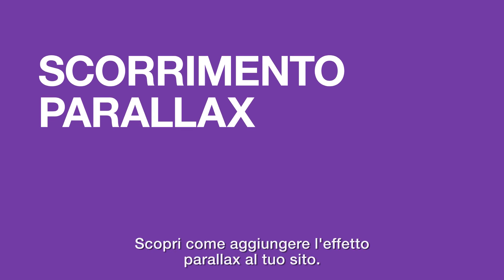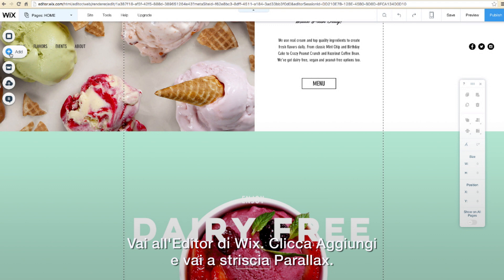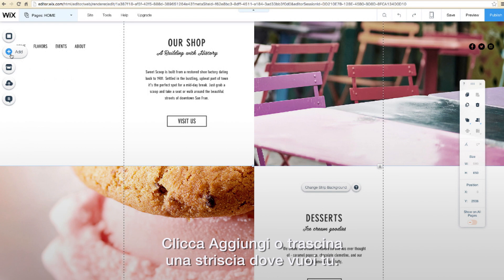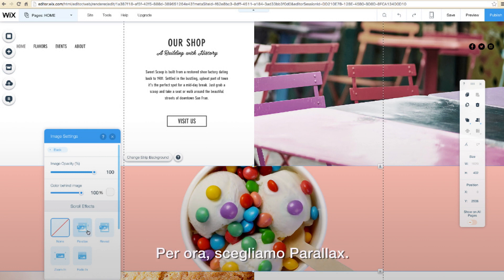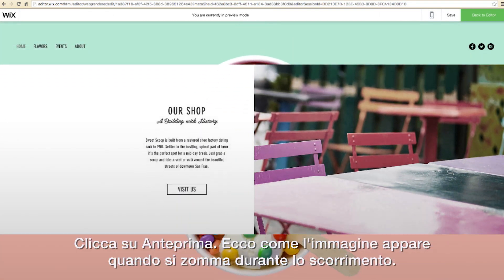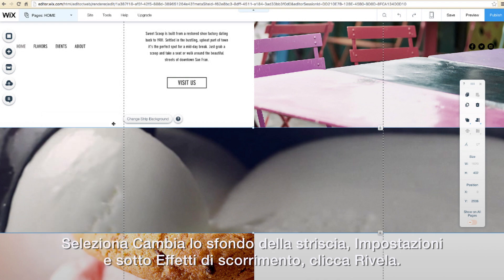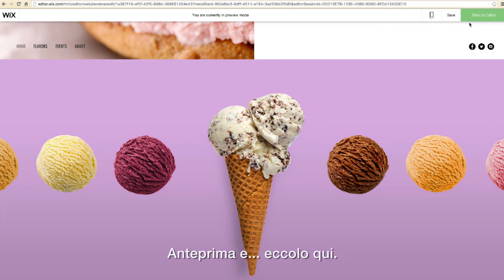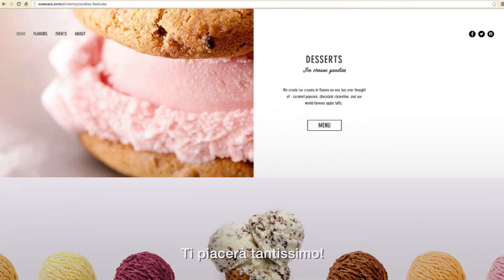Scorrimento Parallax | Aggiungi incredibili effetti di scorrimento al tuo sito Wix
Scopri come aggiungere al tuo sito l'effetto parallax allo scorrimento. È facile.
Scopri come aggiungere parallax, zoom, effetto rivela e dissolvenza per dare al tuo sito più profondità e movimento. L'effetto parallax crea un incredibile effetto 3D allo scorrimento, muovendo lo sfondo più lentamente del primo piano.
Wix
Wix.com permette a chiunque di creare il proprio sito professionale gratuitamente. Scegli un template, personalizzalo e vai online oggi stesso! È davvero facile creare un fantastico sito web.
Qualsiasi sia la tua attività, Wix ti permette di creare esattamente il sito che hai sempre voluto, grazie all'intuitivo sistema drag and drop. Template creati da designer, migliaia di immagini splendide, SEO semplificato e molto altro. Ma soprattutto, il tuo sito Wix è ottimizzato per mobile, così si può visitare in qualsiasi momento, da qualsiasi dispositivo.